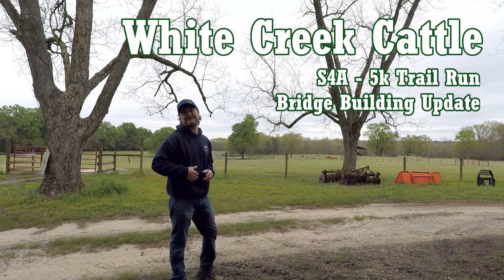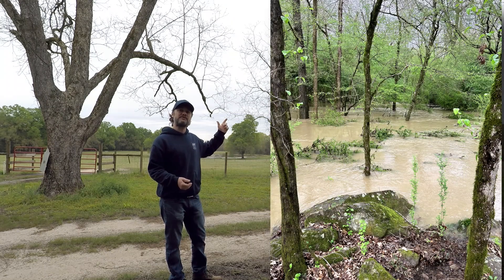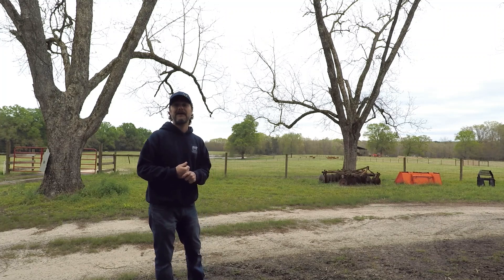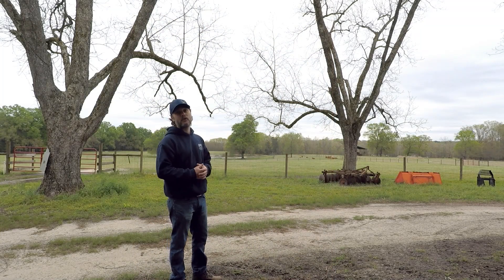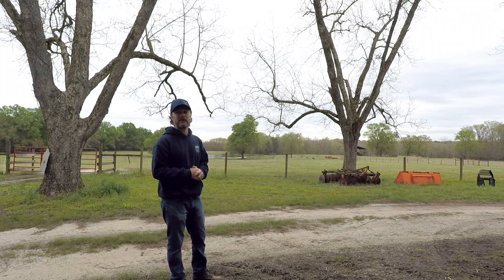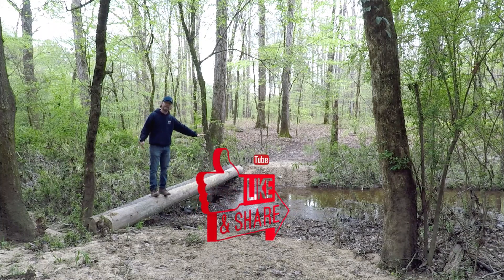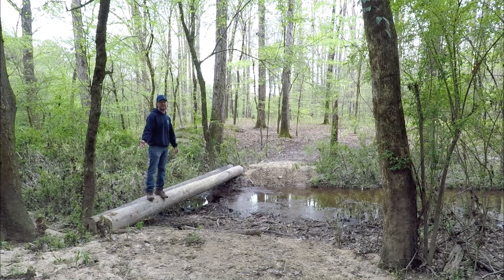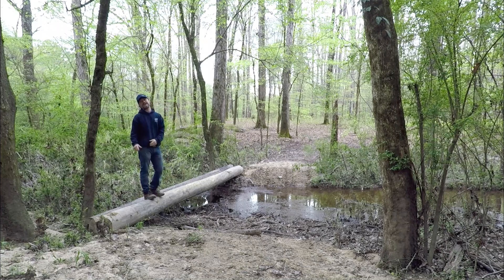A flood ruined our 5k foot bridge & washed away a public road (S4A - 5k Trail Run - Bridge Update)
We host an annual charity 5k for @somethingforAlex to raise money for the scholarship fun.

Today we are checking on or pedestrian bridge after major flooding after a storm. The bridge foundation nearly floated away and a road a bit down stream completely washed away.

Thanks to Franklin Palmer for the live reporting from the scene of the bridge failure.

00:00 - Intro
00:50 - Bridge washes away
02:08 - Checking on the pole beams